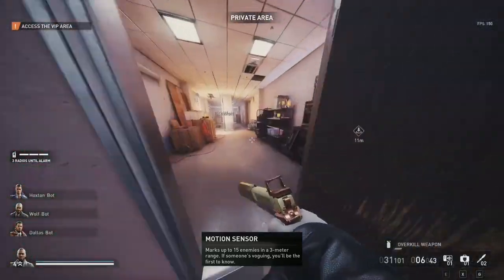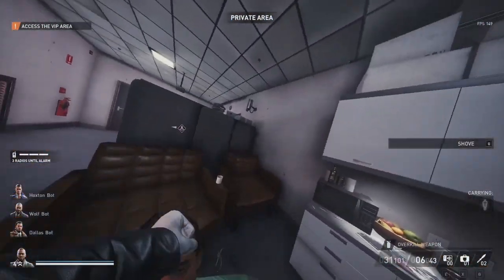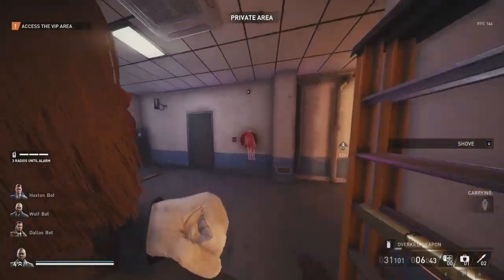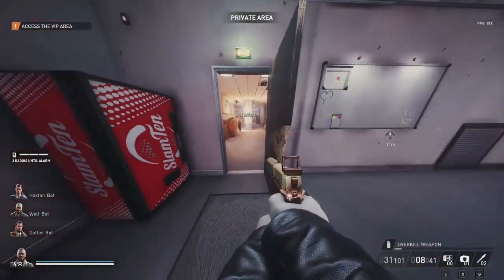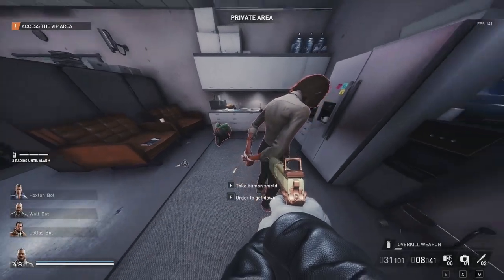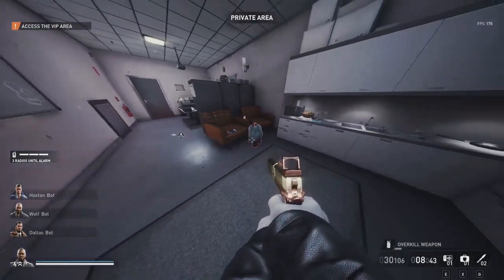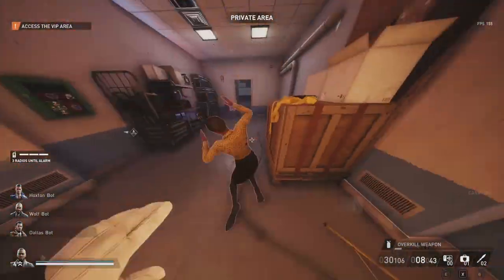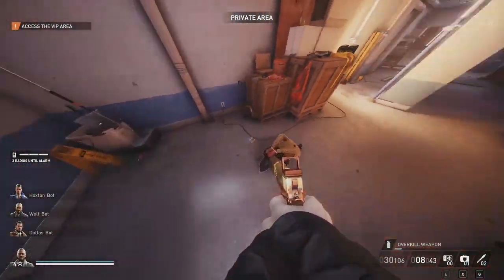Why your motion sensors stops working after a while in Payday 3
wtf i found my login to youtube but this isnt kz?